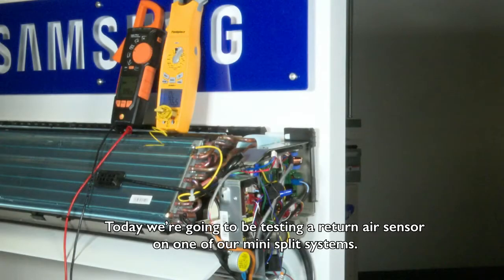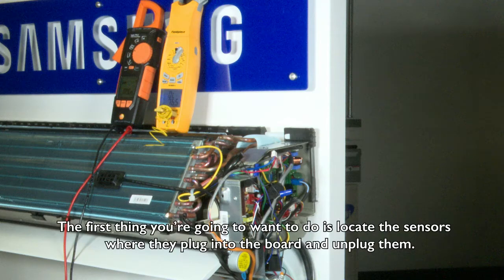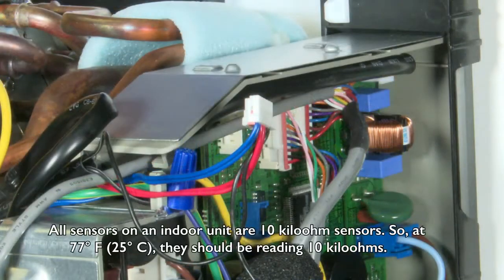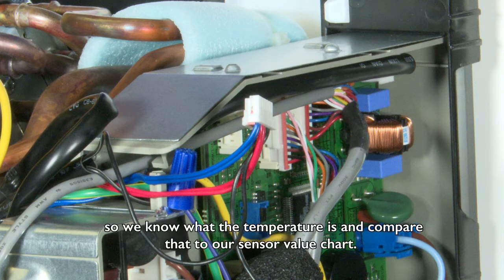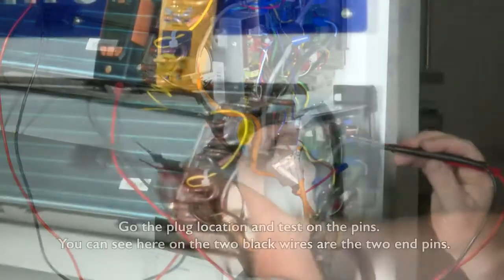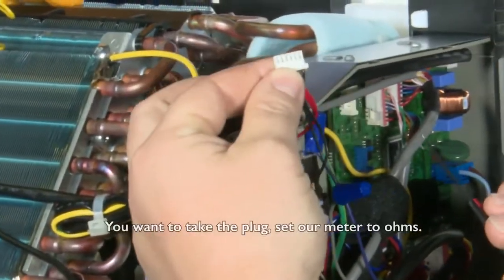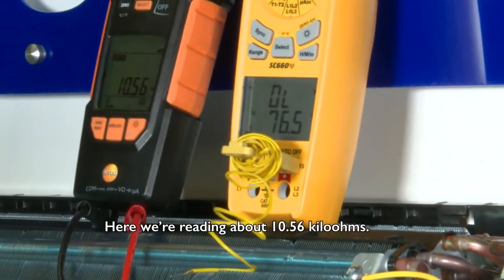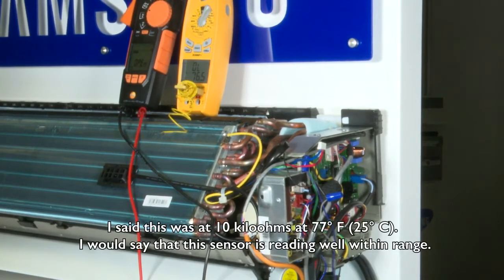Samsung - Testing a Return Air Sensor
Learn how to test a return air NTC thermistor on a Samsung mini split system.